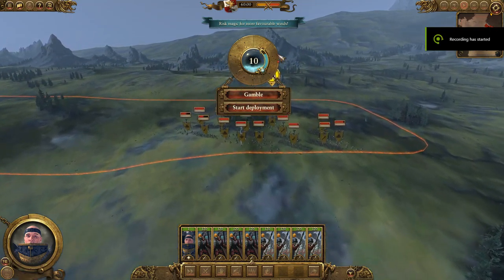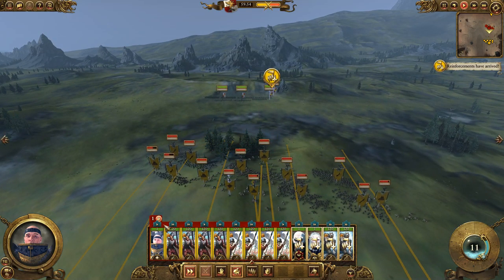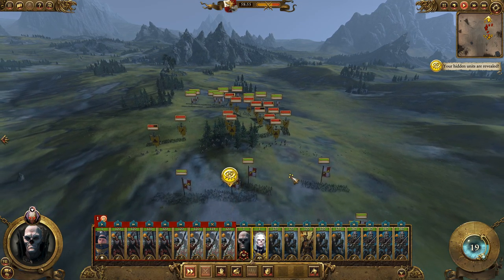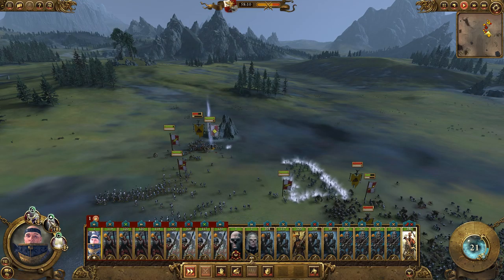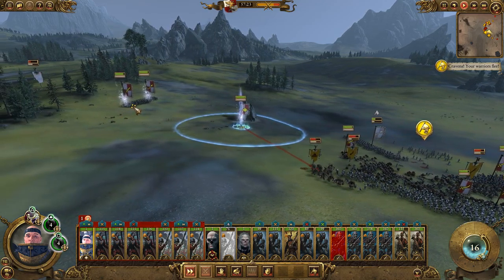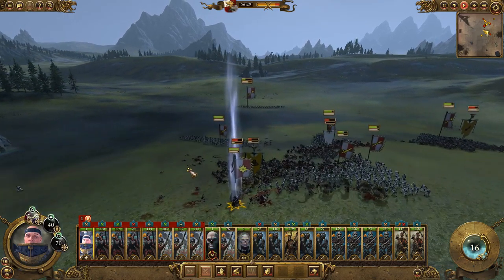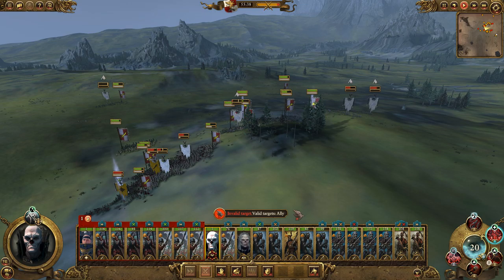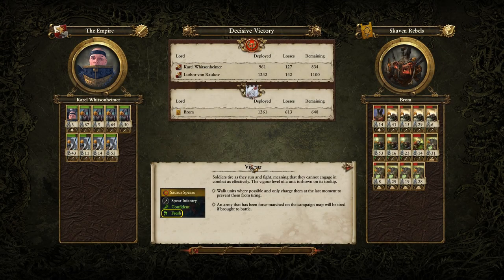Sigmar's Heirs - Ep 67